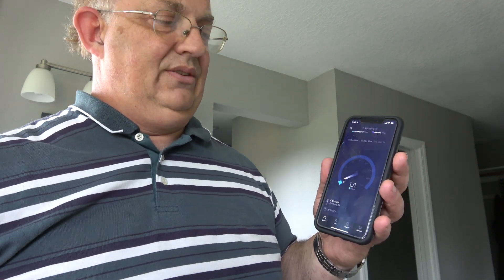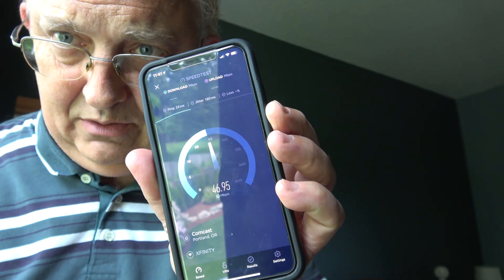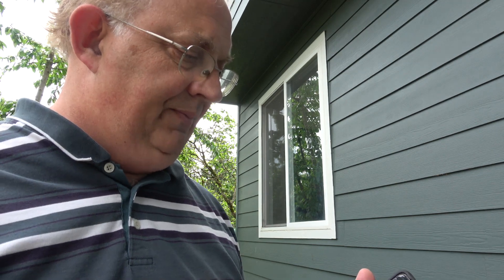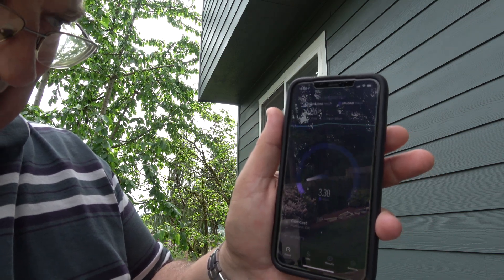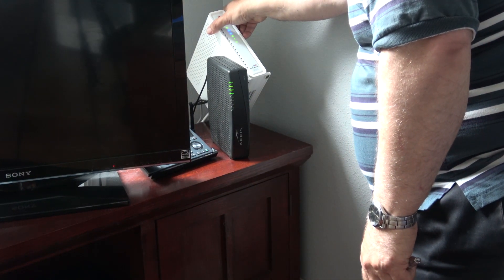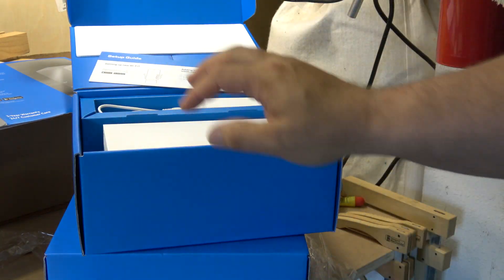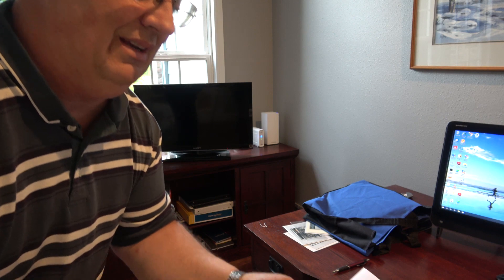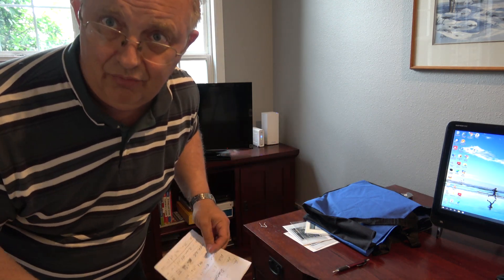Setup of New Arris Surfboard 32 x 8 SB8200 Docsis 3 1 modem, and Wifi 6 Linksys MX5300 Mesh router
I took measurements around my house comparing my Arris Surfboard SBG6782-AC Docsis 3.0 modem/wireless router system, and then compared them with the dramatic changes brought about by the new Arris Surfboard 32 x 8 SB8200 Docsis 3.1 modem, gig speed internet and the Linksys MX10 Velop AX Mesh Wi-Fi 6 (2 pack) system.

If you want to buy the Linksys MX10 wifi 6 router from Amazon
Here is a link for the Arris Surfboard at Amazon

Dr. Day has been learning a lot of new information about how to be an effective Youtube content creator from THINK media.  If you are considering starting your own Youtube channel, and would like to learn more about it, here are links to some resources: